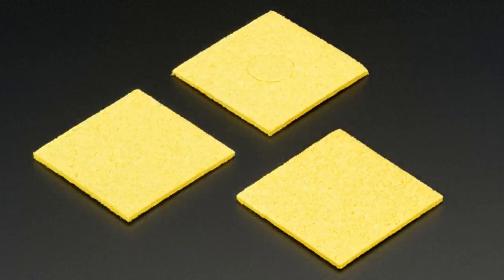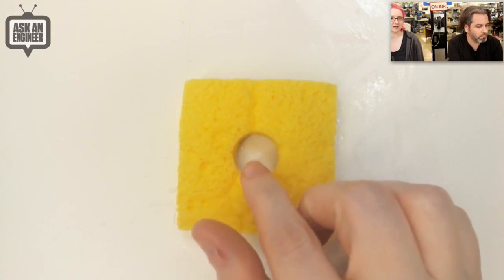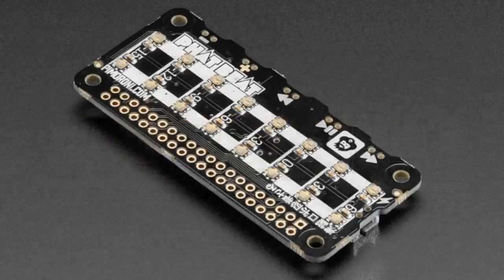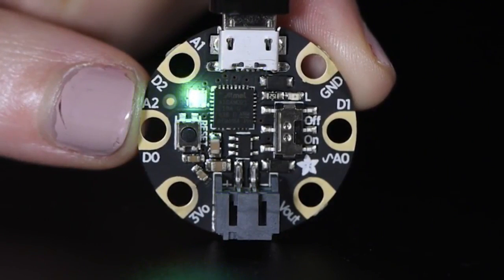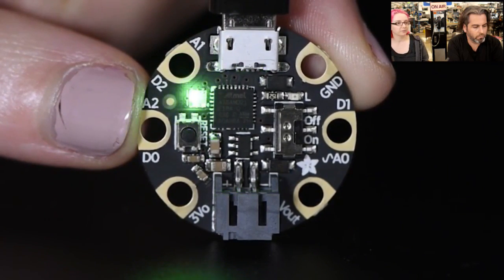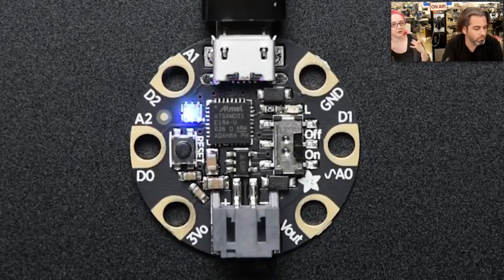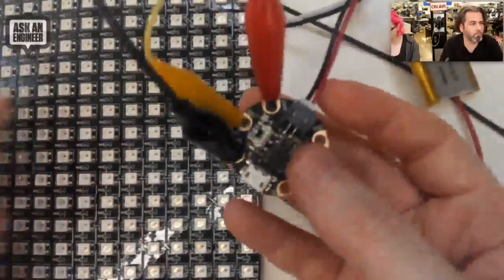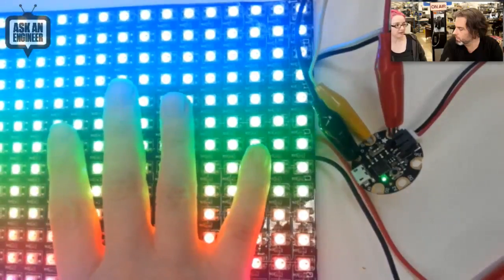New Products 7/26/2017